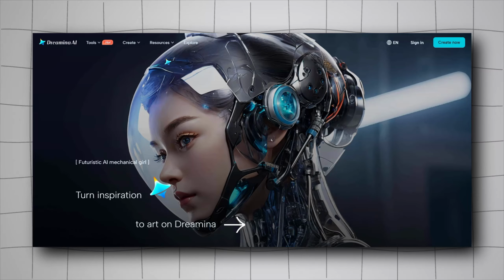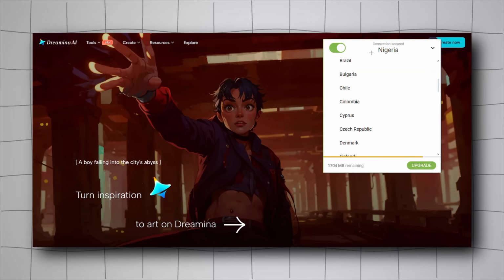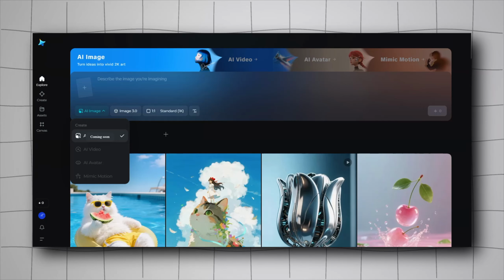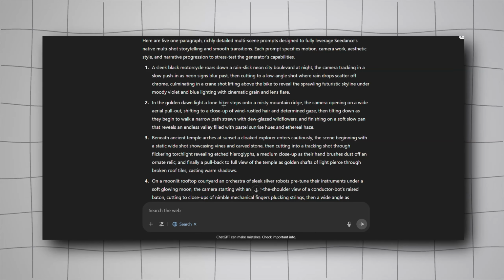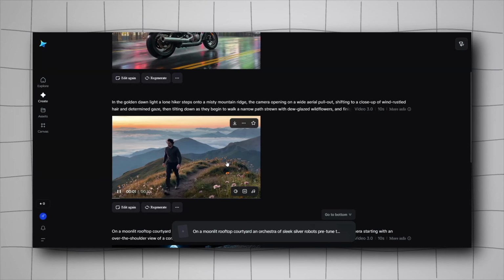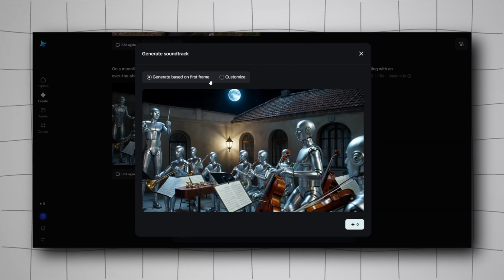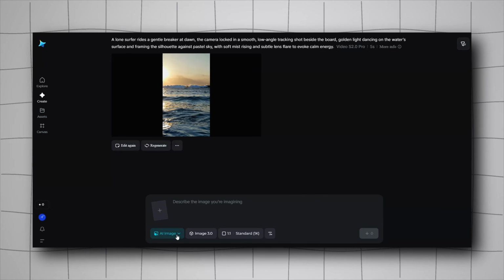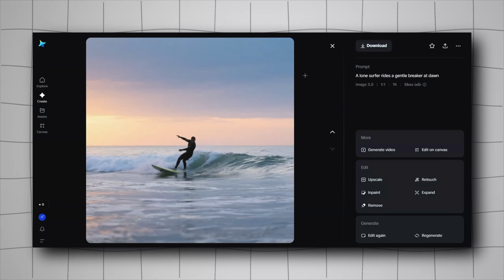THIS AI DESTROYS VEO3!? - FREE & UNLIMITED AI VIDEOS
Hey guys! In today’s video, I’m showing you how to use Seedance 1.0 together with the Dreamina/Capput trick to generate FREE & UNLIMITED AI videos that compete with—or even DESTROY VEO 3! You'll learn how to unlock Seedance on Dreamina with a VPN and throwaway account for zero-credit, no-payment video generation. I break down every step clearly so you can start creating stunning clips right now. Let’s dive in!